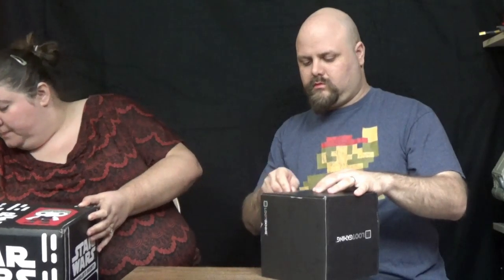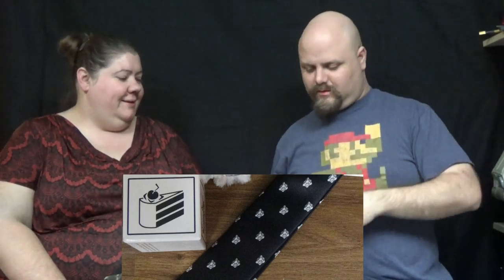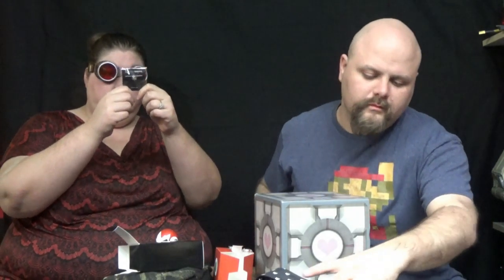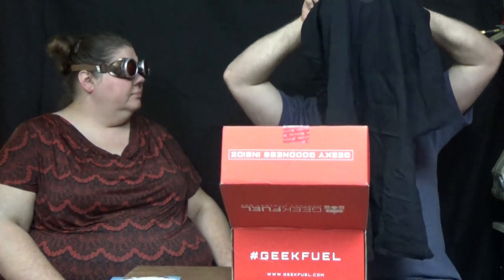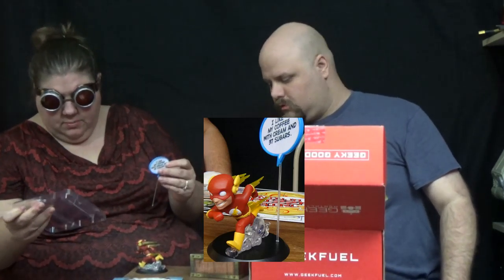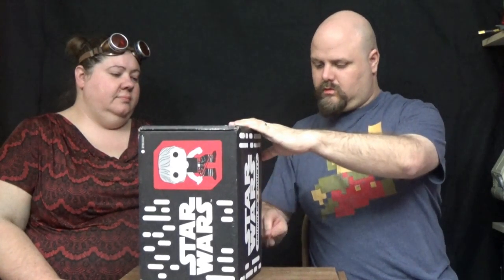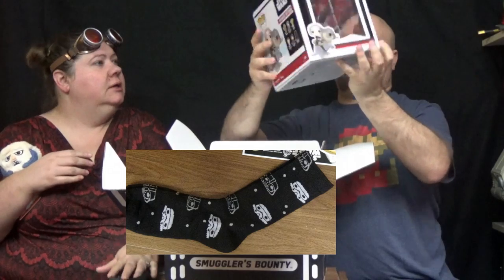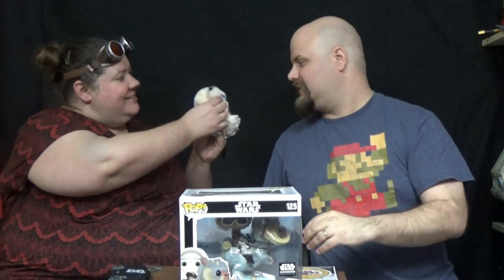Unboxing January 2017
Back on time this month!  This month we have Loot Gaming, GeekFuel and Smugglers Bounty.  This is a great month of items!  Check them out with us!